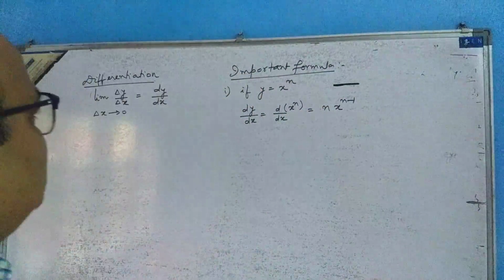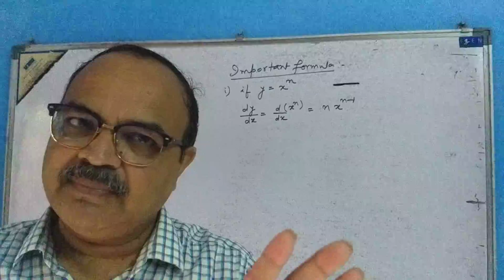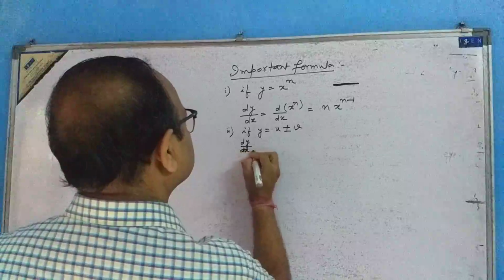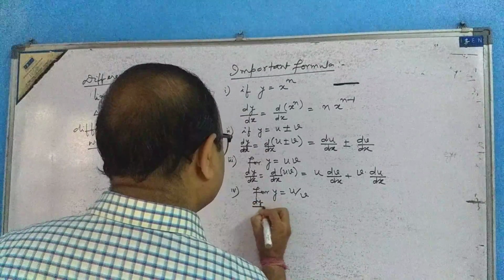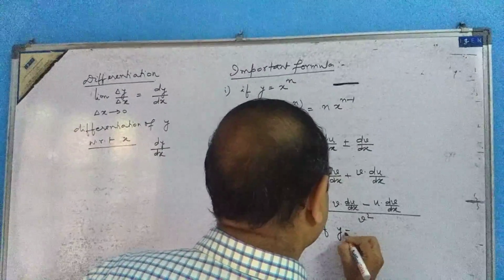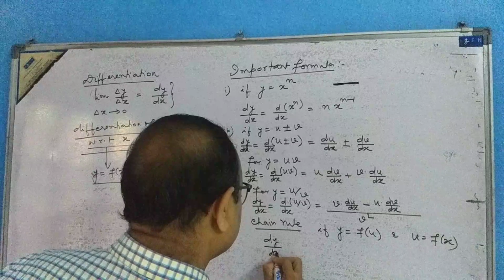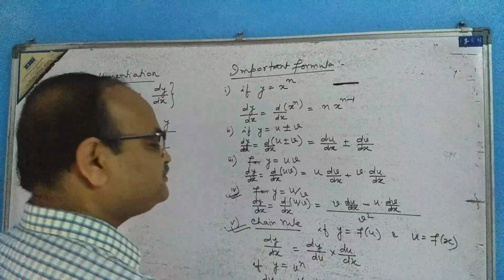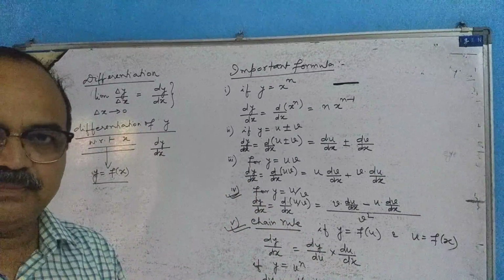Important formula for differentiation